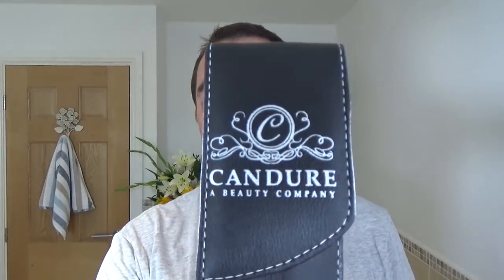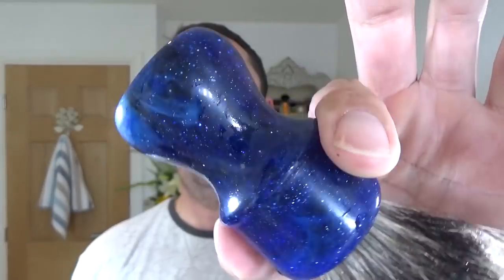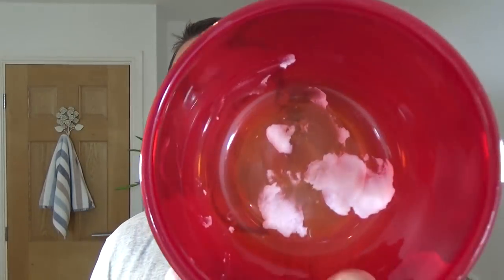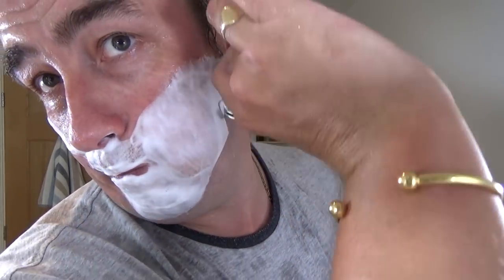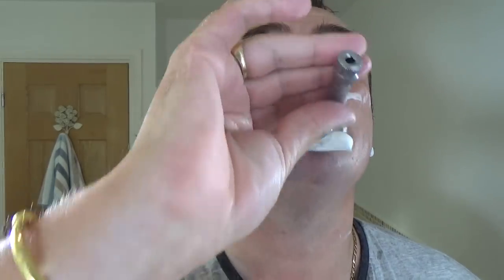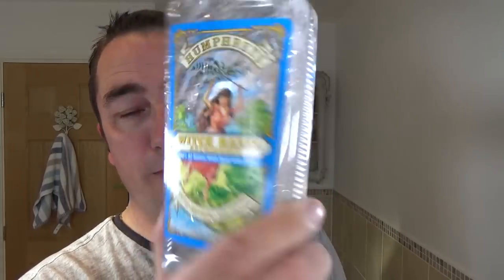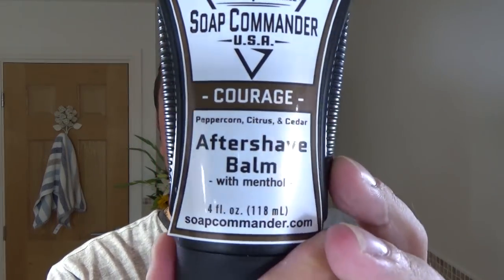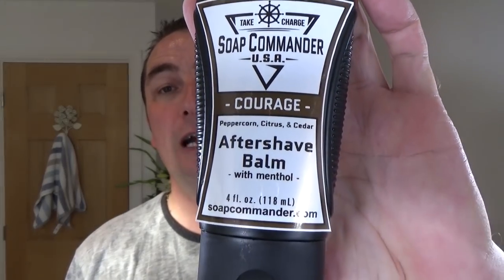Candure Shavette - Merkur 34c - Soap Commander "Courage"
The Wednesday Shave

Candure Shavette - Gillette Super Thin Half Blade
Merkur 34c DE Razor
Gillette Silver Blue DE Blade (3rd Use)
Soap Commander Courage Shaving Soap
Humphrey's Witch Hazel
Yaqi  Silver Tip Badger Brush
Soap Commander Courage Aftershave Balm